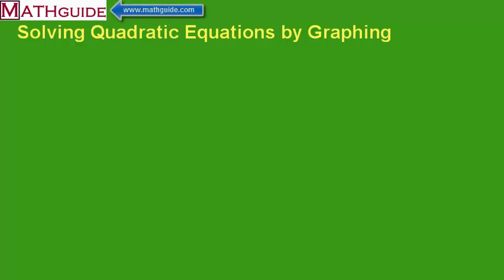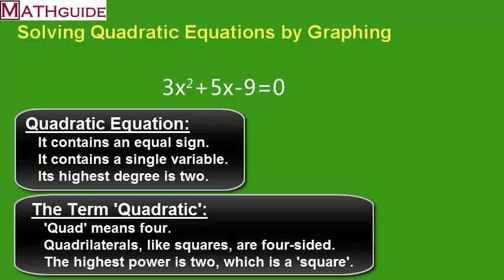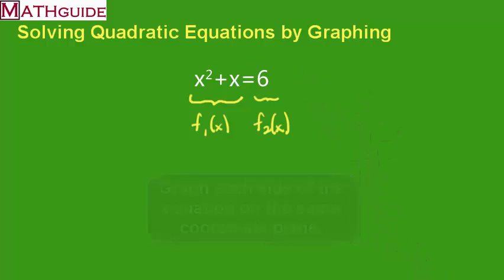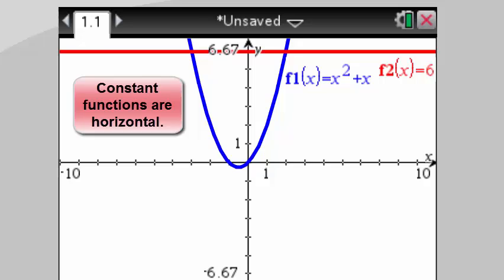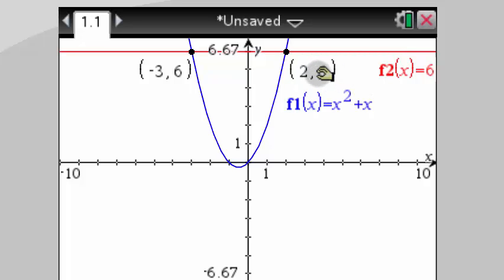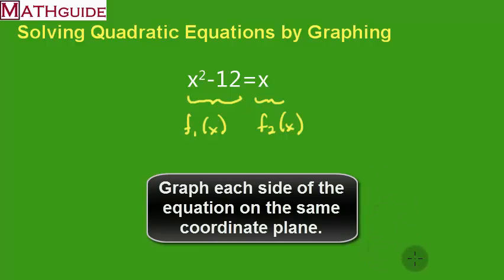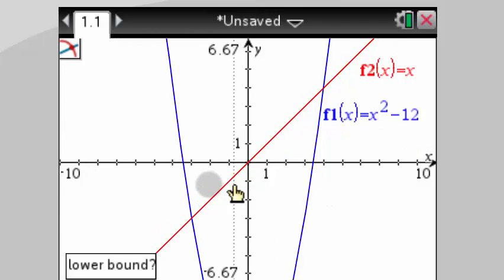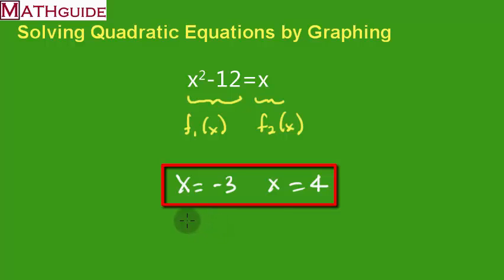Solve Quadratic Equations by Graphing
This MATHguide video demonstrates how to solve quadratic equations by method of graphing.